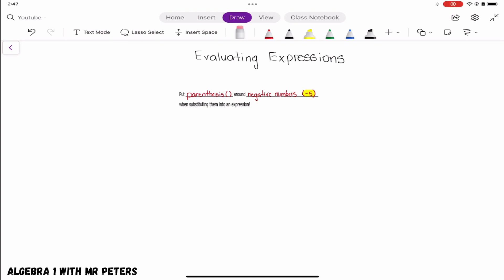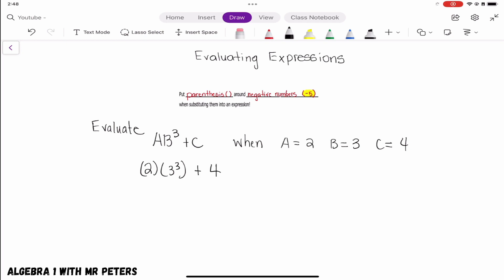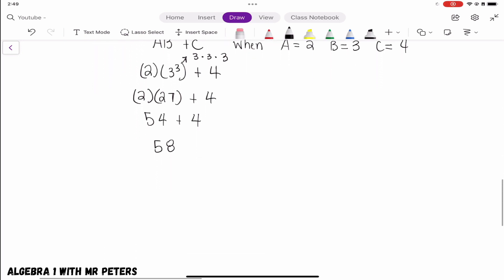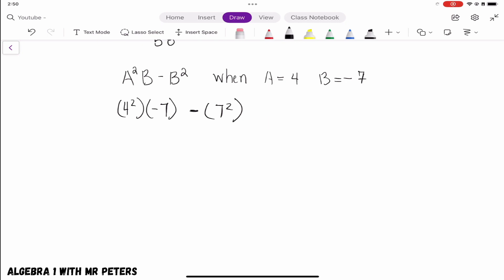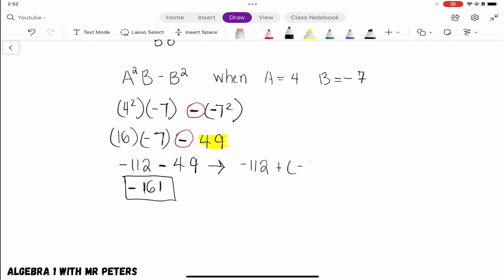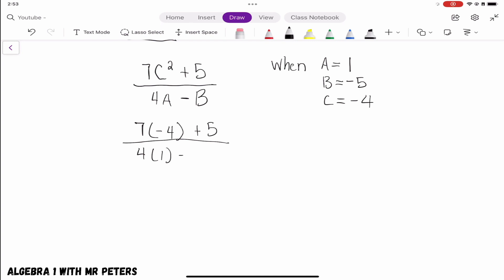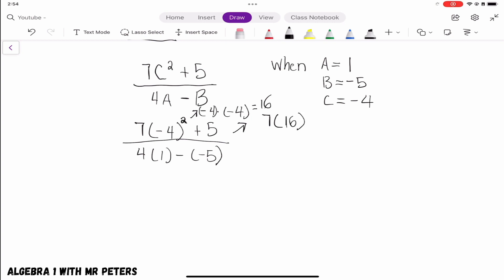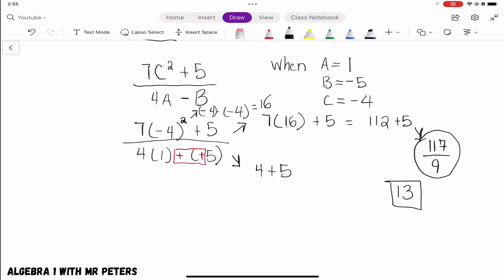Evaluating Expressions || Algebra-1 with Mr. Peters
This video "Evaluating Expressions" is presented by "Algebra-1 with Mr. Peters”.

To evaluate an algebraic expression, you have to substitute a number for each variable and perform the arithmetic operations. In the example above, the variable x is equal to 6 since 6 + 6 = 12. If we know the value of our variables, we can replace the variables with their values and then evaluate the expression

To evaluate an algebraic expression means to determine the value of the expression for a given value of each variable in the expression. Replace each variable in the expression with the given value, then simplify the resulting expression using the order of operations.

The value of a mathematical expression is the result of the computation described by this expression when the variables and constants in it are assigned values. The value of a function, given the value(s) assigned to its argument(s), is the quantity assumed by the function for these argument values

Algebra-1